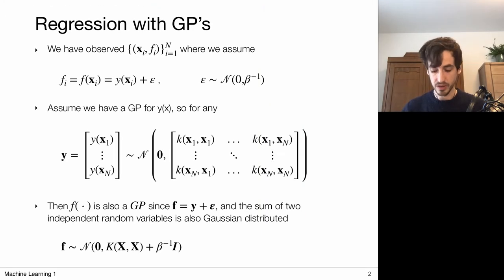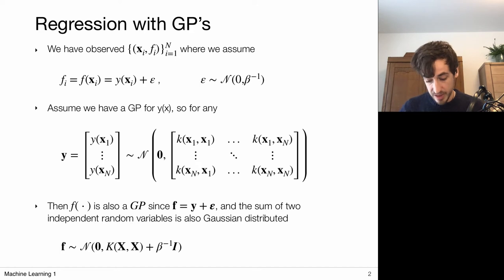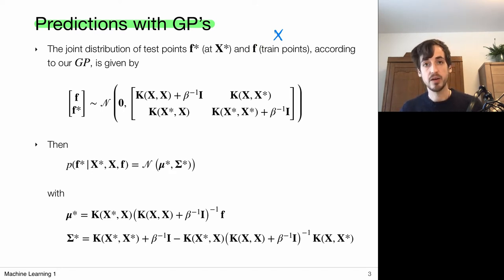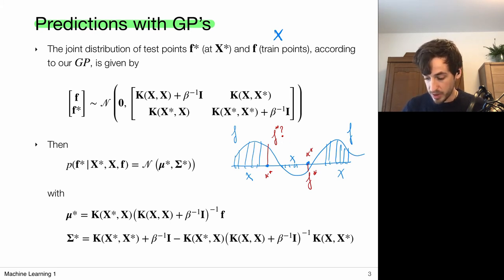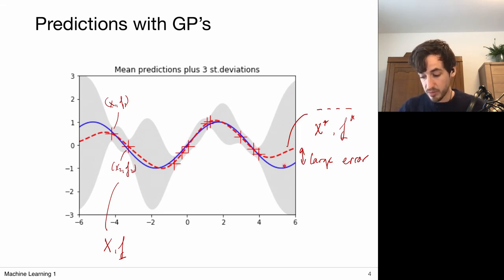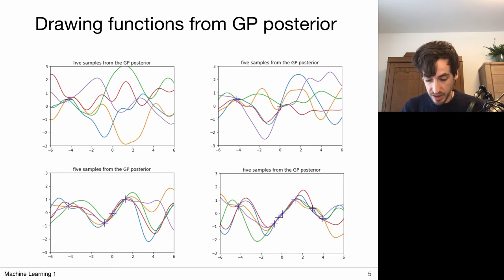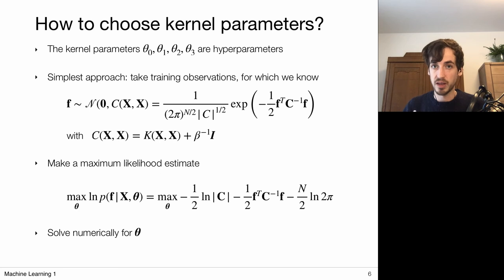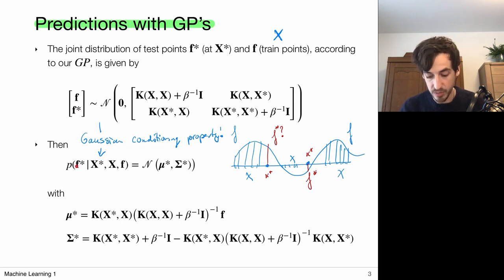12.5 Gaussian Processes: Regression (UvA - Machine Learning 1 - 2020)